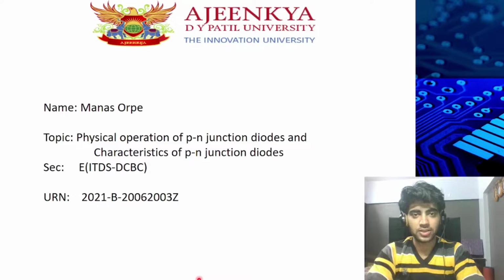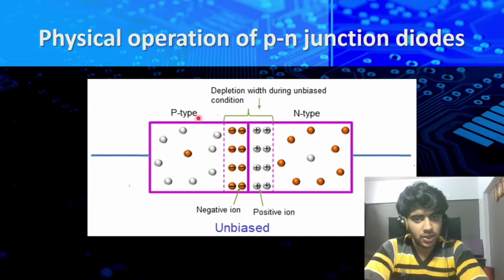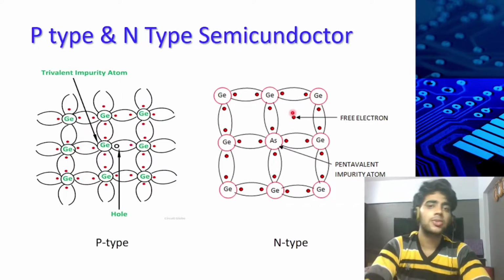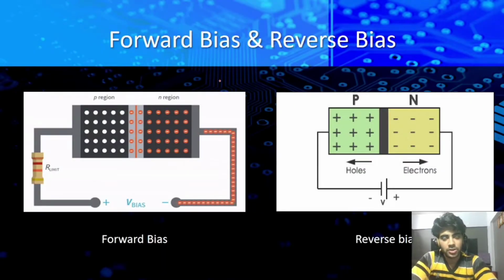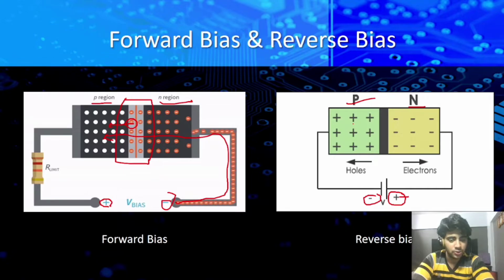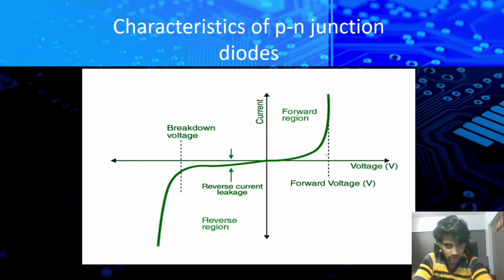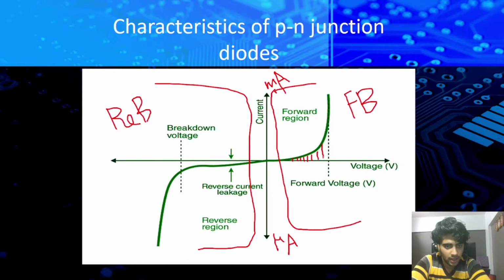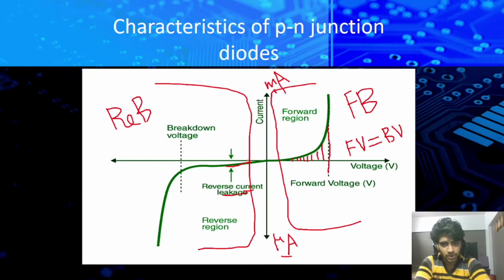Physical operation of p-n junction diodes and Characteristics of p-n junction diode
Hey every one I am Manas student of ADYPU and I am here to Present Myself